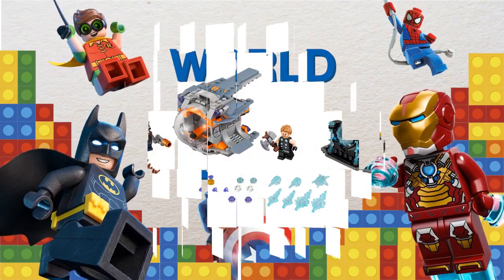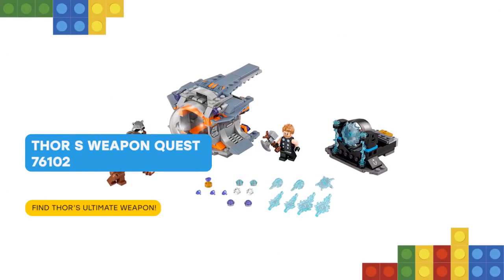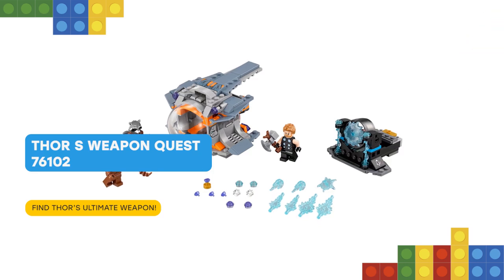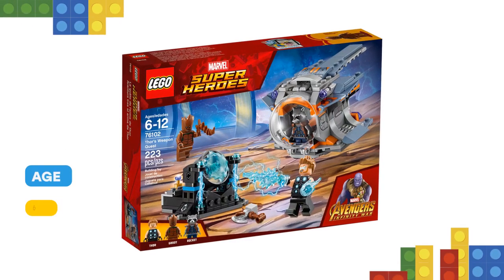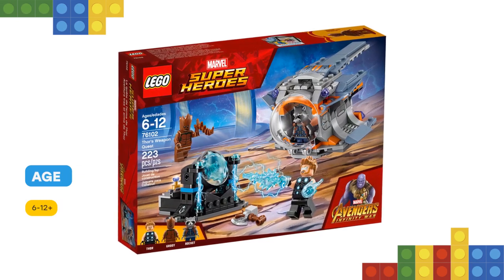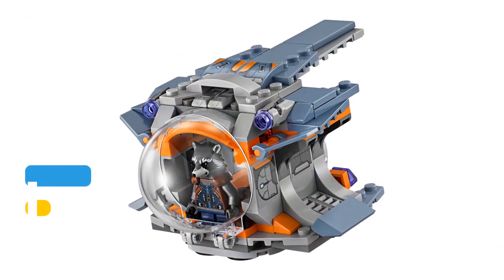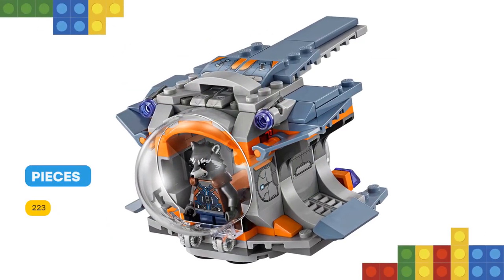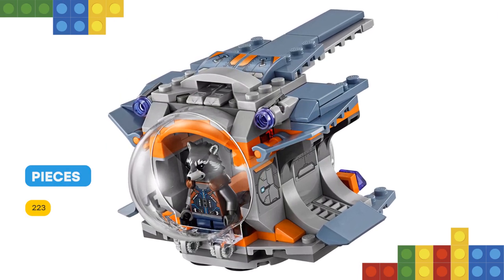LEGO Thor s Weapon Quest 76102: Review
Nice to meet you, friend! Join Thor, Rocket and Groot on a thrilling Avengers mission with LEGO Marvel Super Heroes 76102 Thor’s Weapon Quest. This buildable set features an Escape Pod with an opening cockpit for 3 minifigures and 2 stud shooters, plus a space station with a cosmic power source, weapon and features, the Infinity Stone element and stand, 3 minifigures and 10 Power Burst elements. Includes 3 minifigures: Thor, Rocket and Groot . Escape Pod features an opening cockpit, detachable roof and 2 stud shooters. Open the cockpit’s front and rear windshields and lift off the roof to place all 3 minfigures inside.